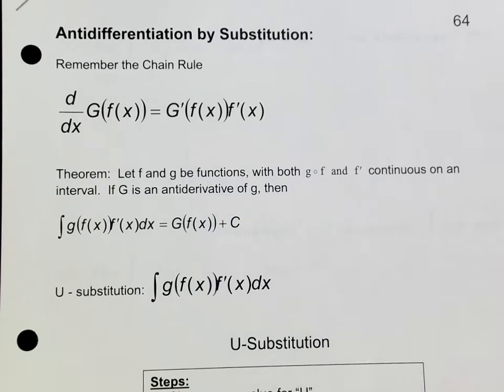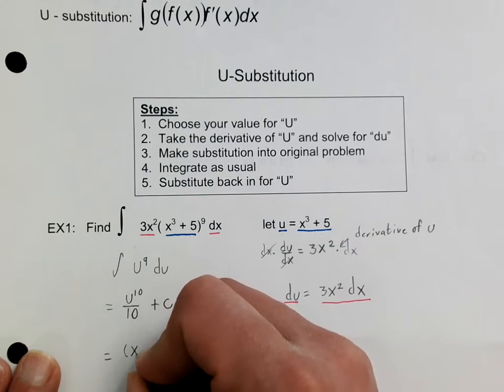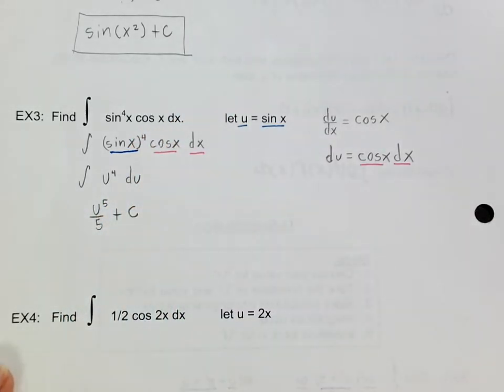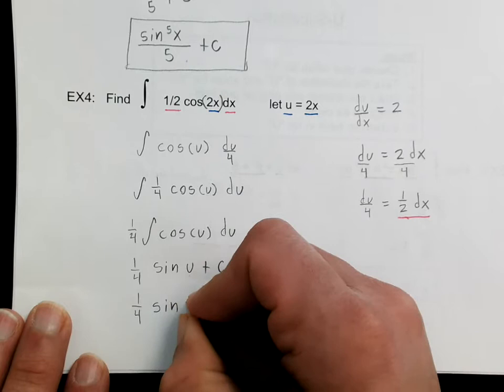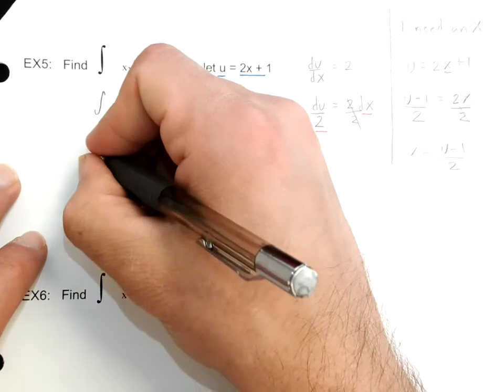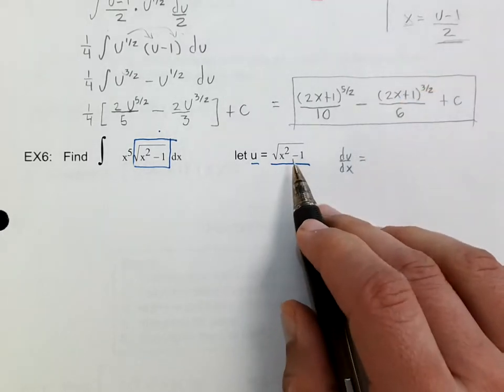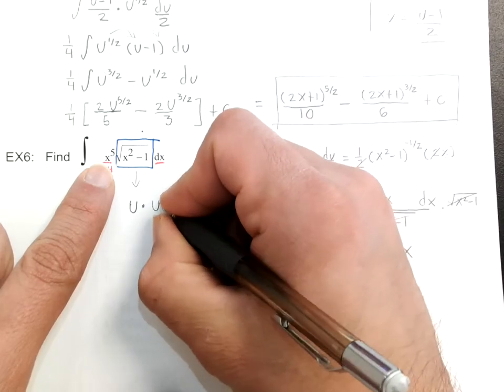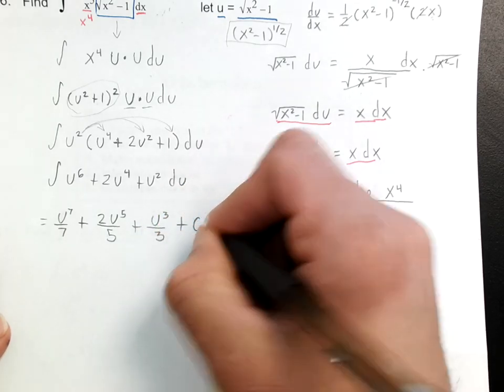Topic 64 Antidifferentiation by Substitution PART 1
Sorry the video cut off at 29 minutes, so I have a part 2 that is only about 2 minutes.